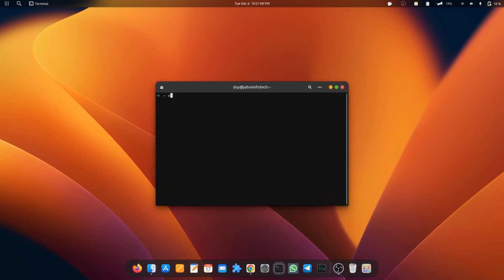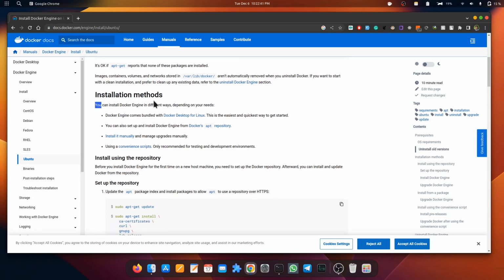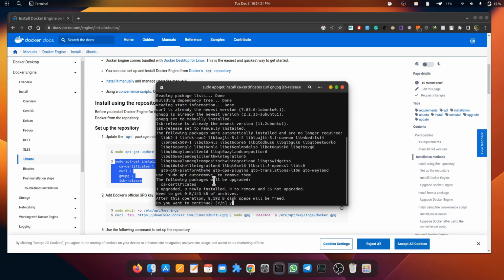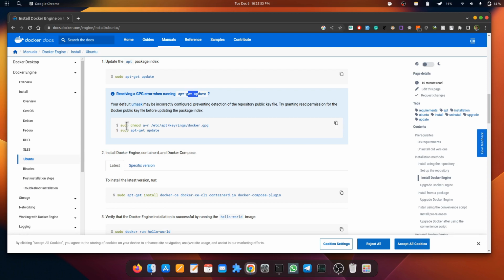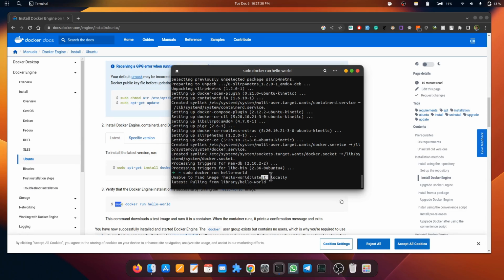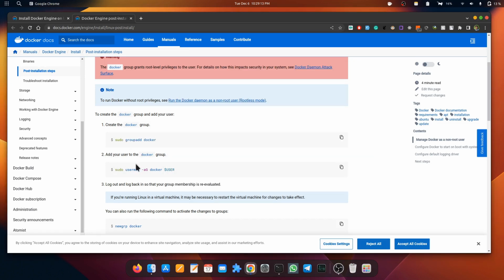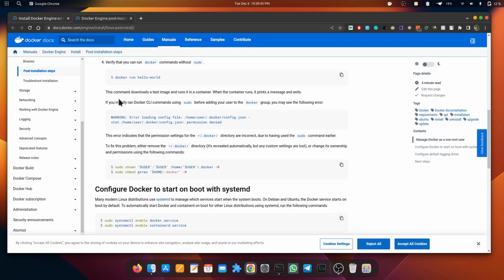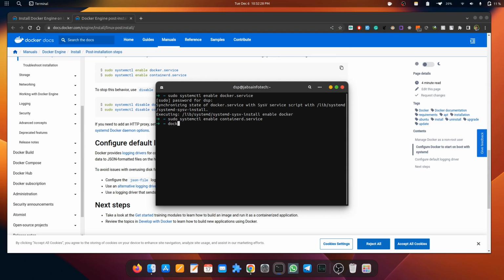03 Laravel Tutorial - Install docker in ubuntu using official documentation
In this video, we will install and set up docker in Ubuntu 22.10 referring to docker's official documentation.

0:00 - Intro
0:03 - Docker installation and setup
12:05 - Outro